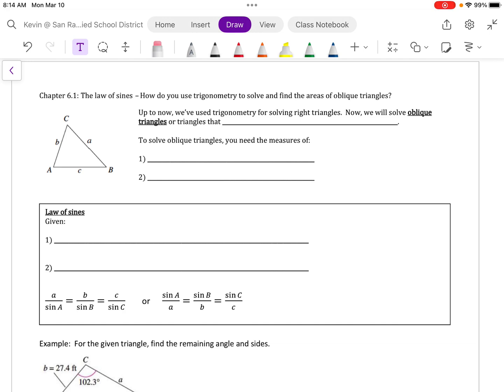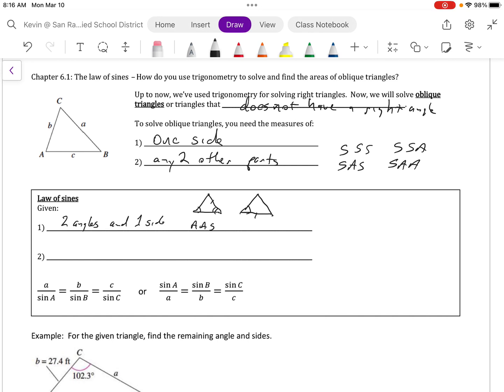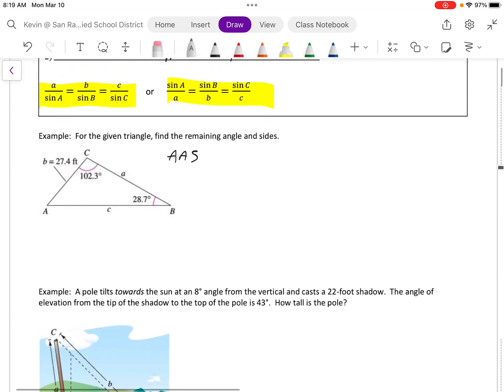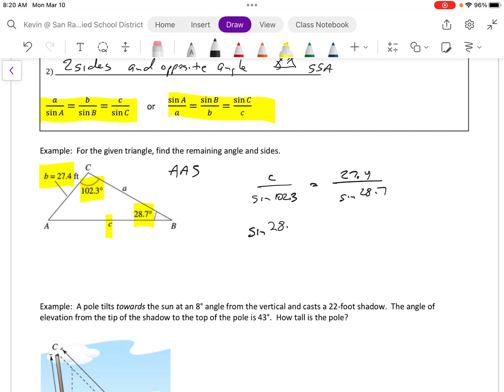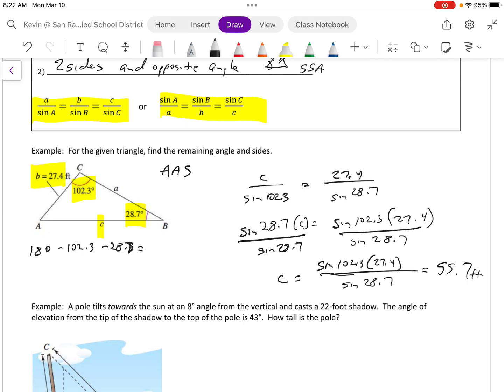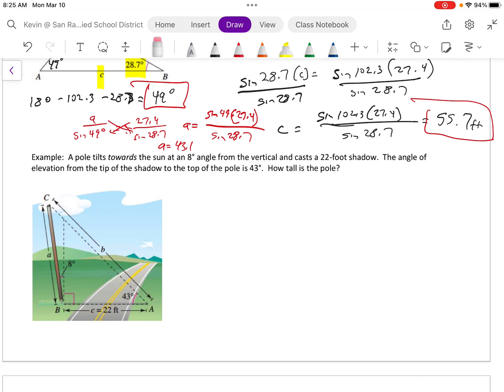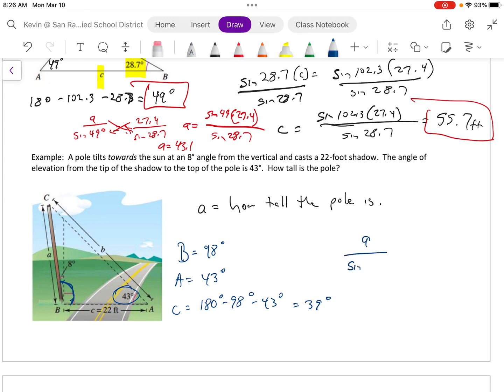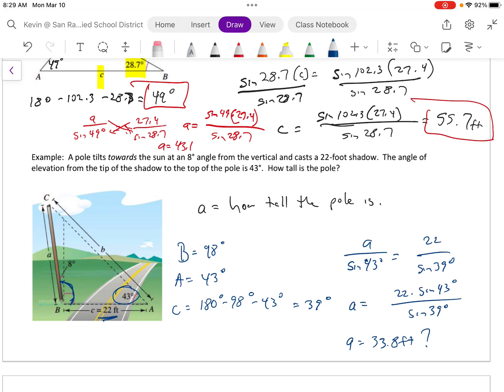6.1 Notes, video 1